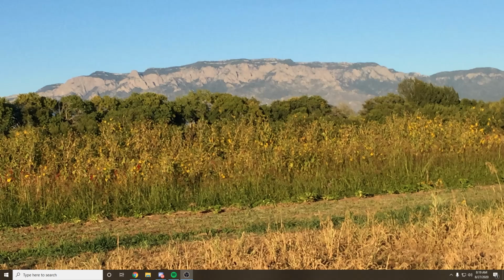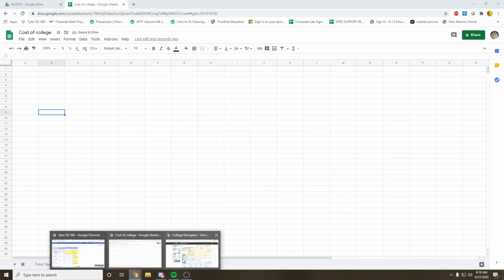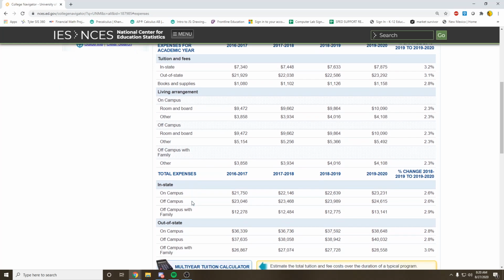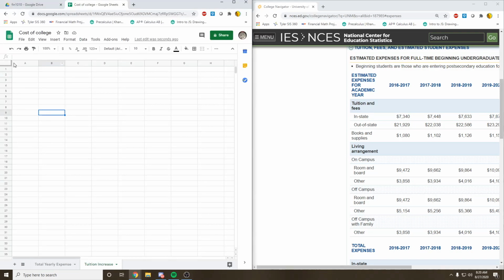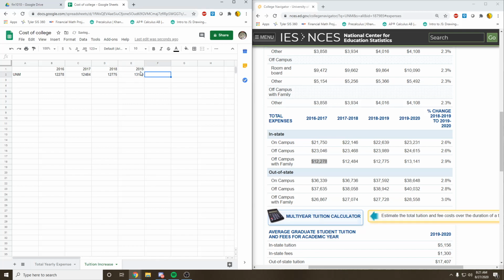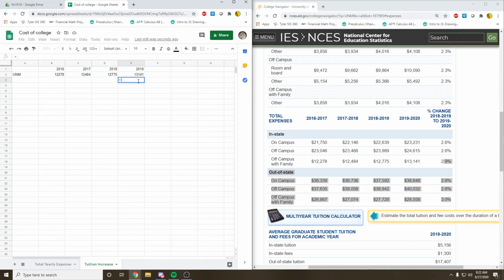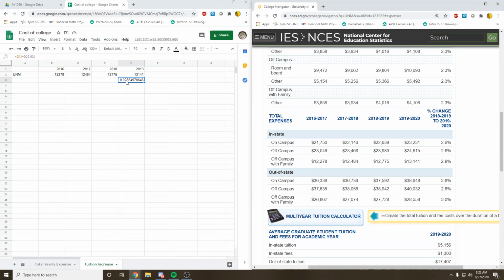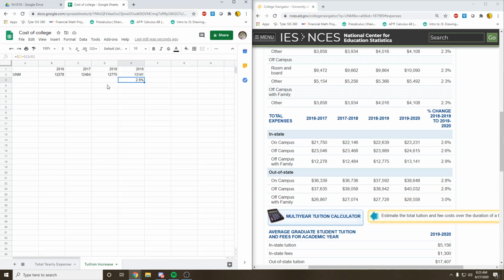4_tuition increase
This video shows you how to use a spreadsheet to calculate the percent increase in UNM's tuition over the past 4 years